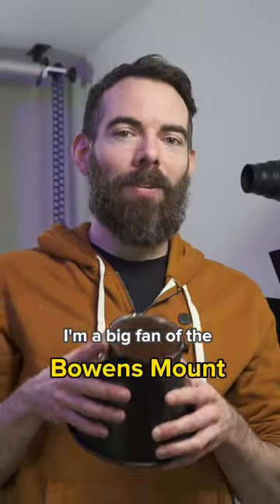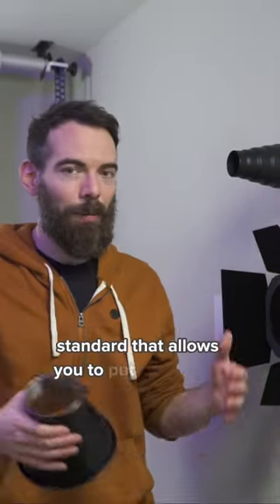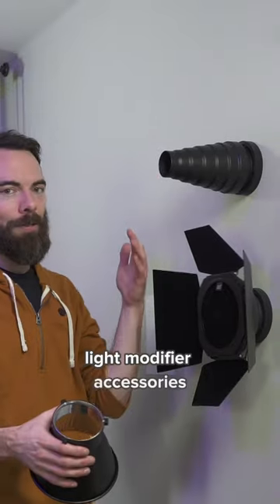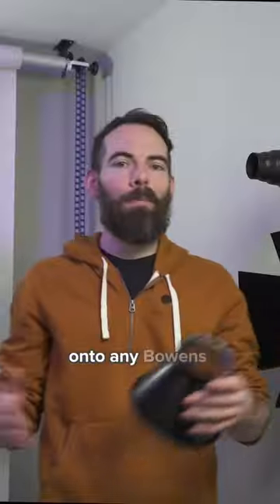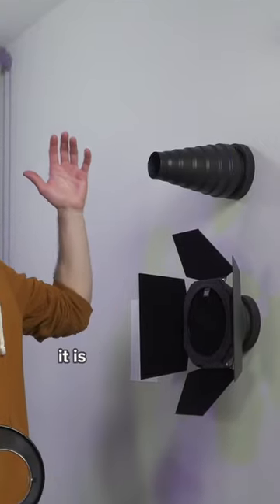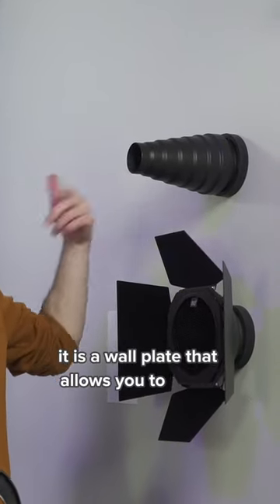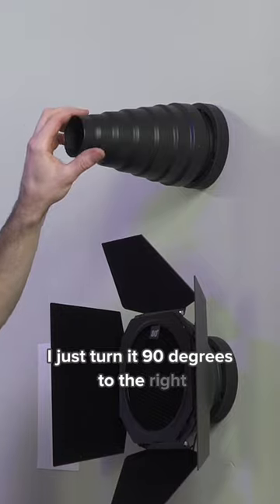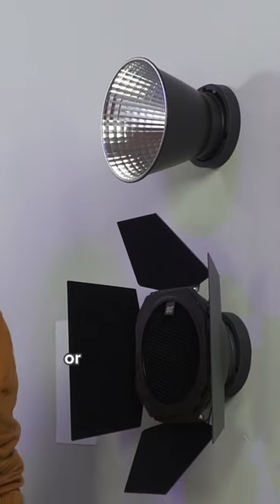I made a wall bracket for Bowens Mount light modifiers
As a photographer and videographer who likes to get the most out of my home studio, efficiency is crucial. This Bowens Mount wall bracket I made allows me to quickly store and access my different light modifiers quickly.